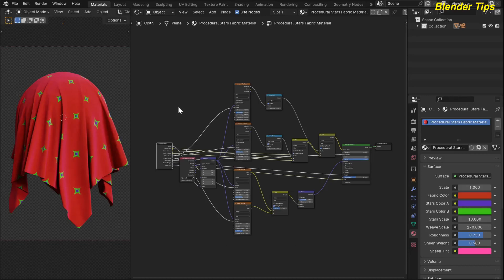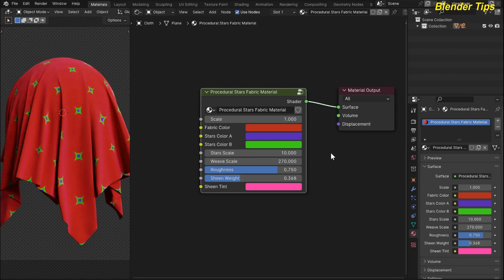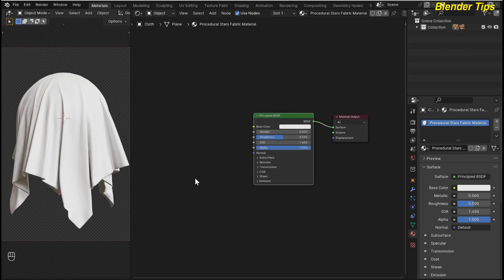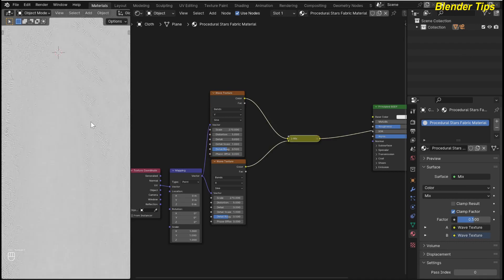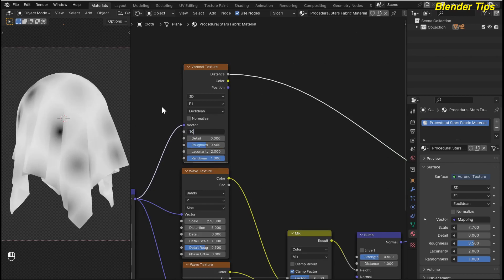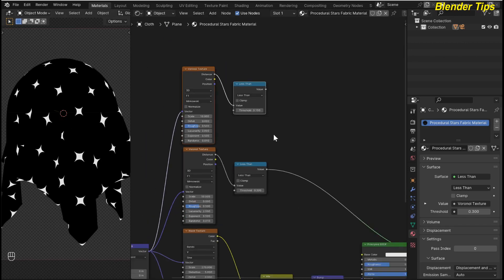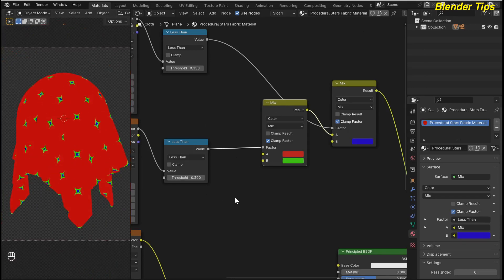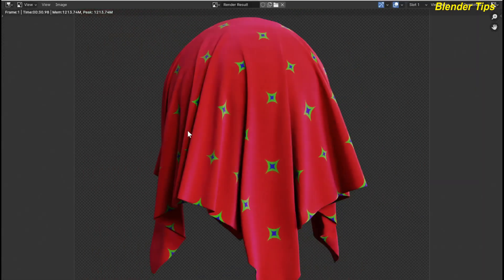Blender 4.0 Tutorial | Procedural Stars Fabric Material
In this Tutorial You will learn how to create Procedural Stars Fabric Material.
procedural fabrics
procedural cloth
procedural shaders